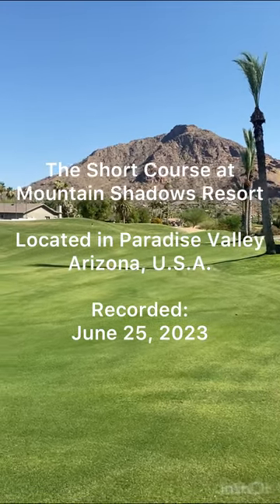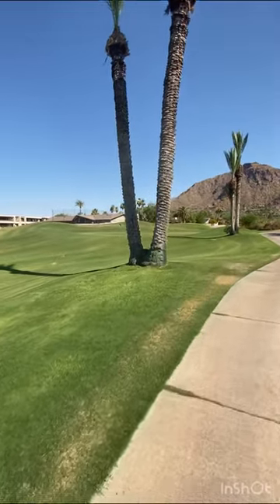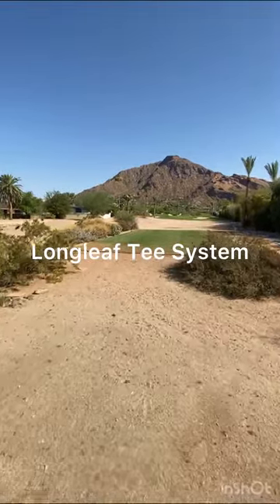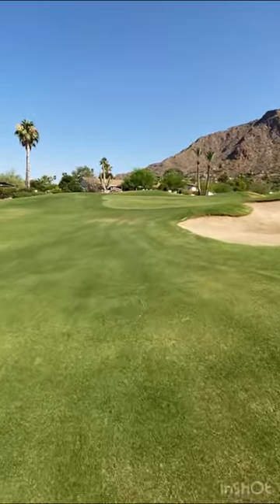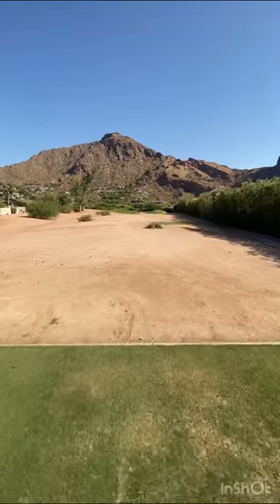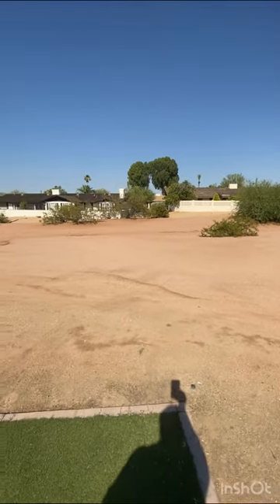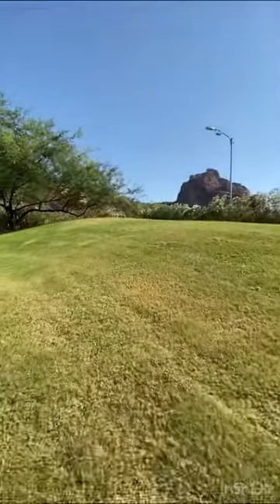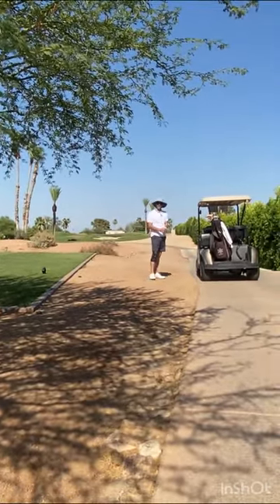FEATURING “THE SHORT COURSE” AT MOUNTAIN SHADOWS RESORT LOCATED IN PARADISE VALLEY, ARIZONA, U.S.A.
A short 5 hole tour featuring The Short Course at Mountain Shadows Resort located in Paradise Valley, Arizona, U.S.A. Recorded June 25, 2023.

INSHOT video editing app used. Recorded on IPhone 11.